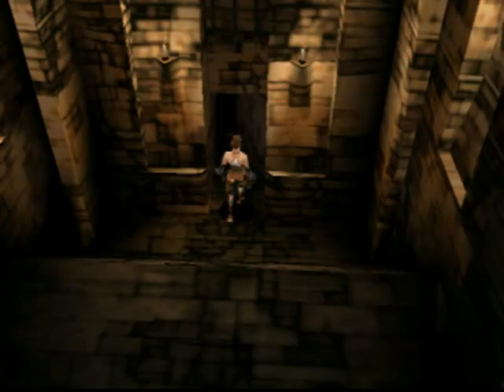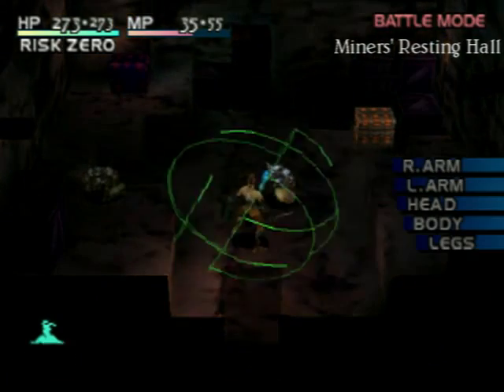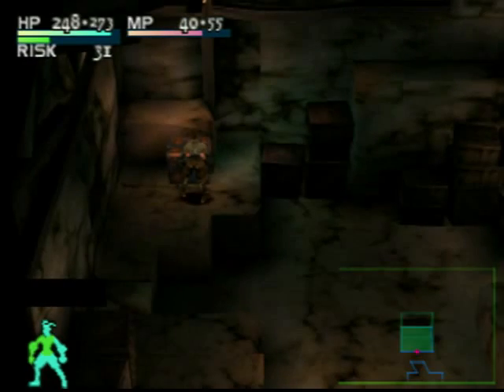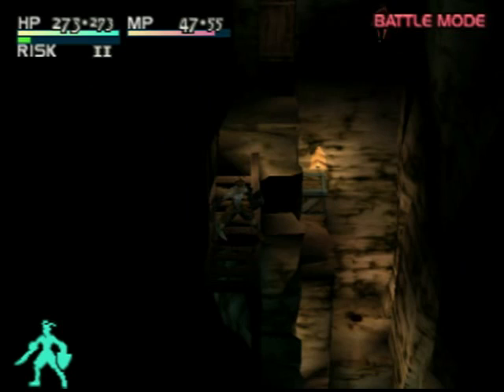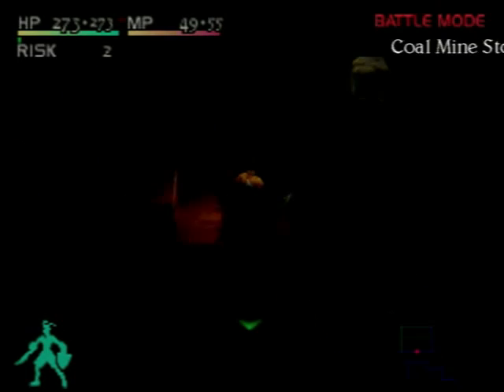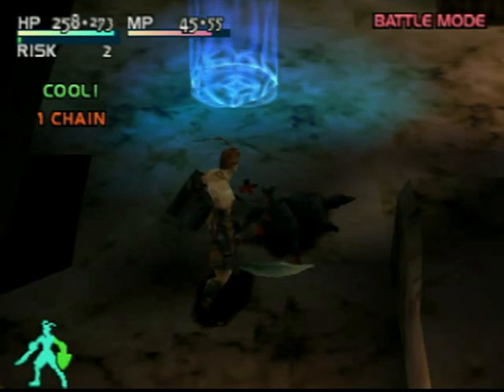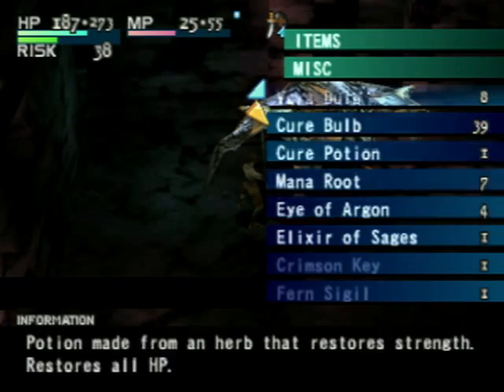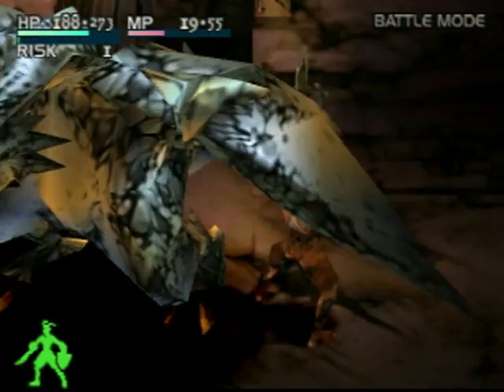Vagrant Story - 07 Epimetheus